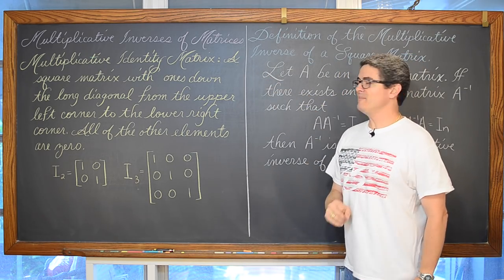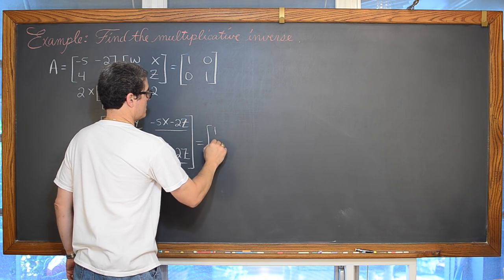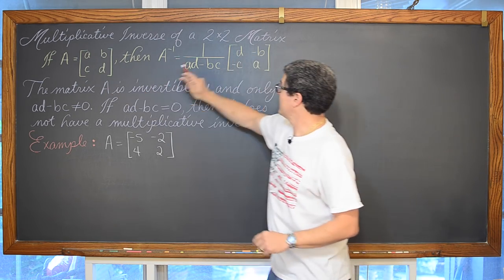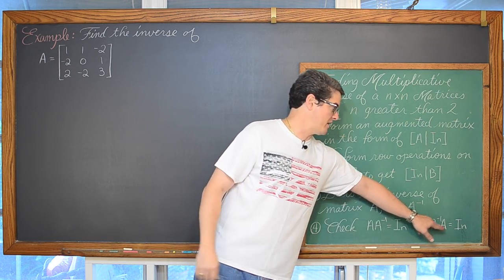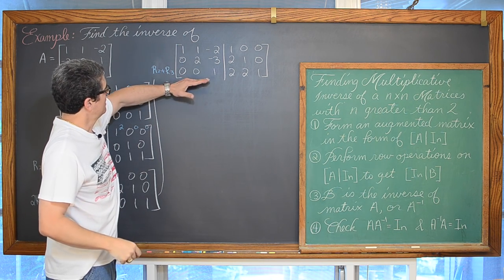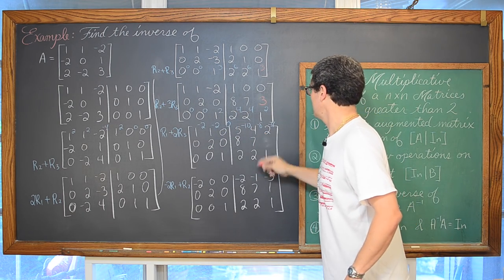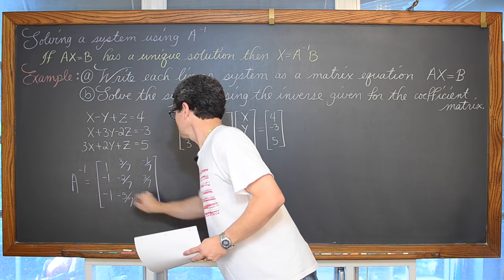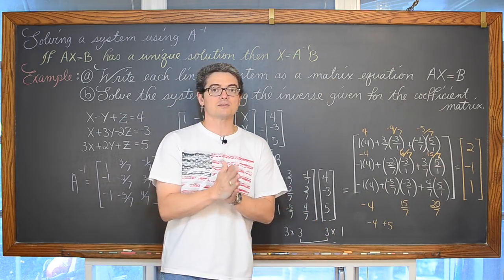Inverse Matrices & Matrix Equations 4 Ex Multiplicative Inverses Full Length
I start by defining the Multiplicative Identity Matrix and a Multiplicative Inverse of a Square Matrix.  I then work through three examples finding an Inverse Matrix.  Inverse of 2 x 2 Matrix at 5:14 and 14:50  Inverse of a 3 x 3 Matrix at 21:32  Matrix Equation example at 39:58